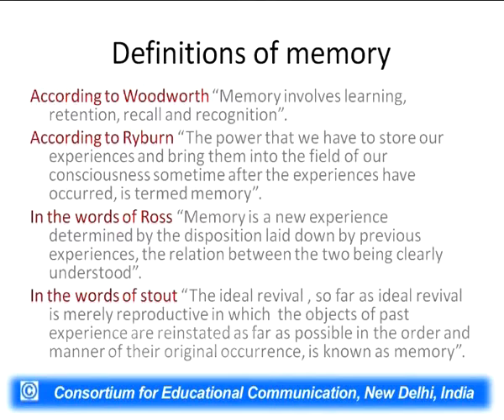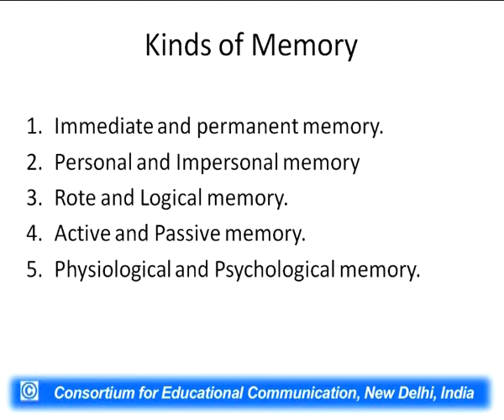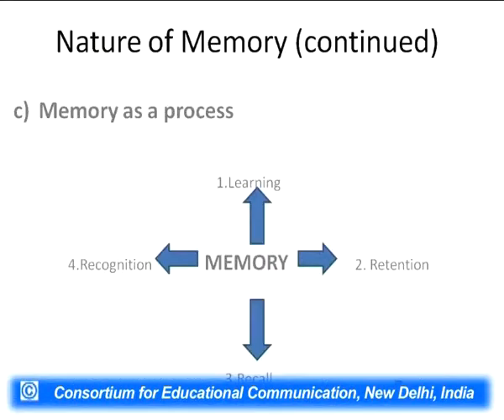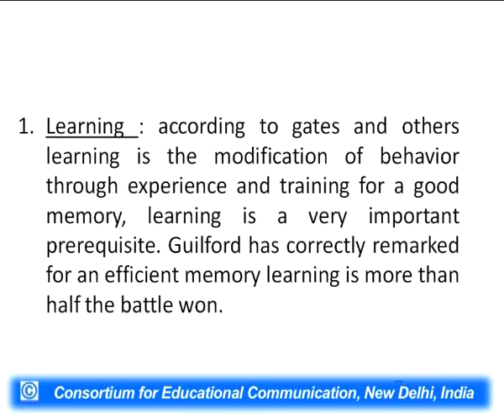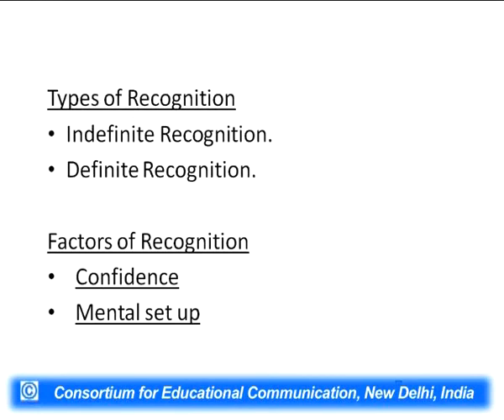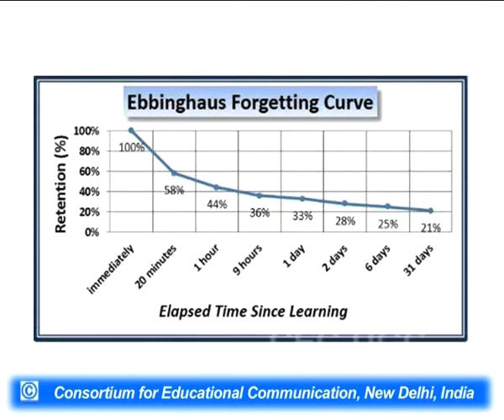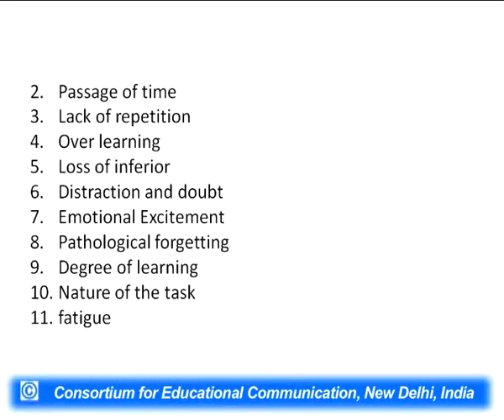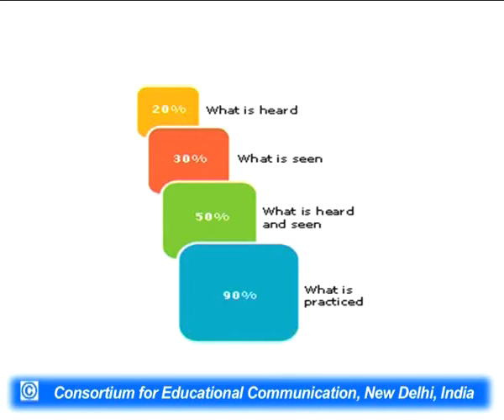Memory and Forgetting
This Lecture talks about Memory and Forgetting